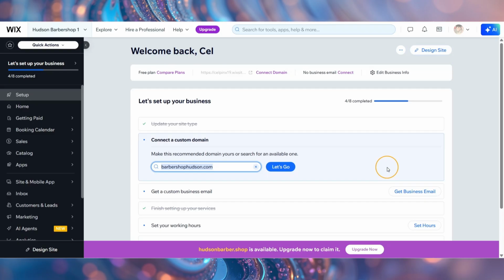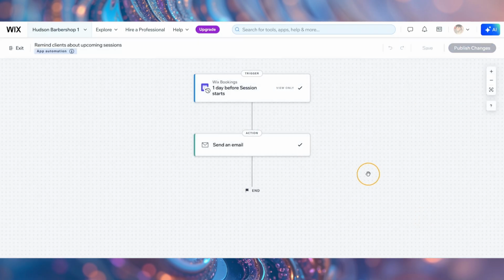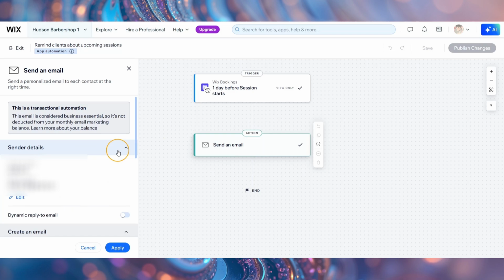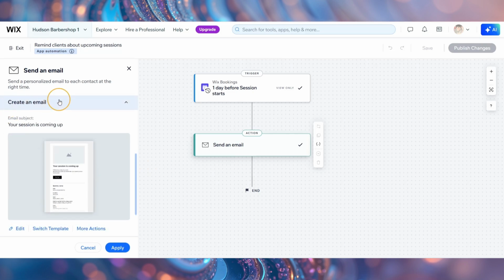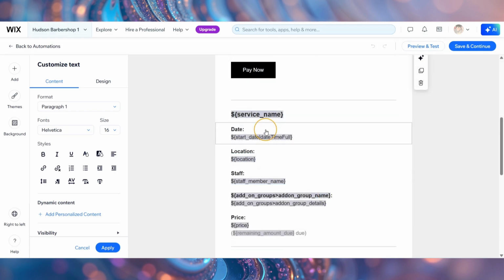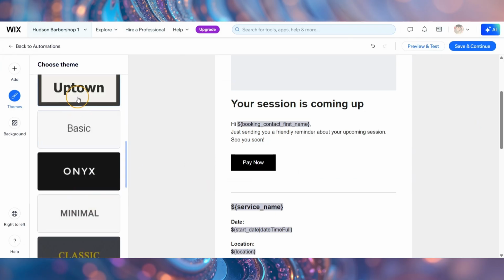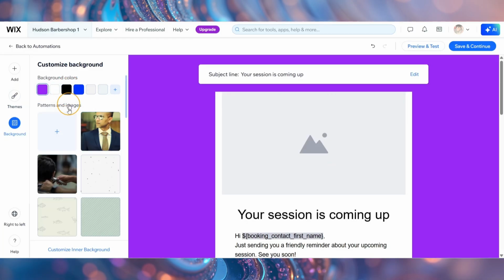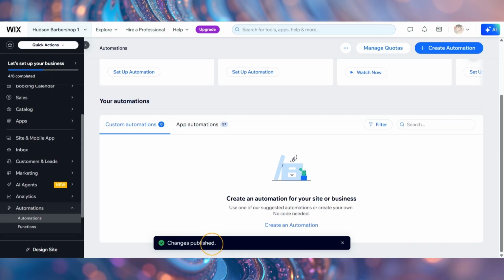Appointment Website with Wix: Setting Up Automated Reminders (Reduce No-Shows!)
Tired of no-shows? Automated Reminders are your absolute best defense! This guide shows you exactly how to locate and customize your Wix site's email reminders. Reduce cancellations and keep your calendar full!